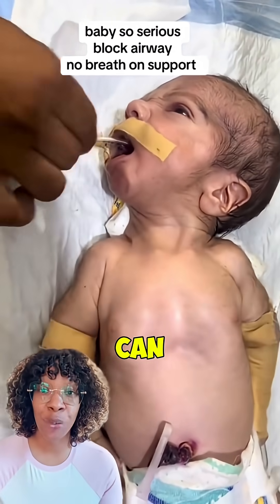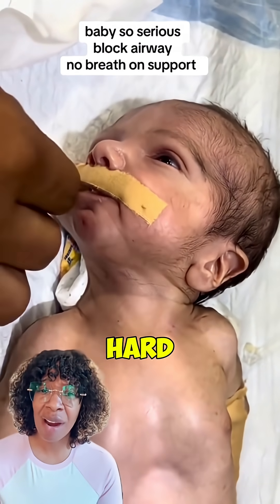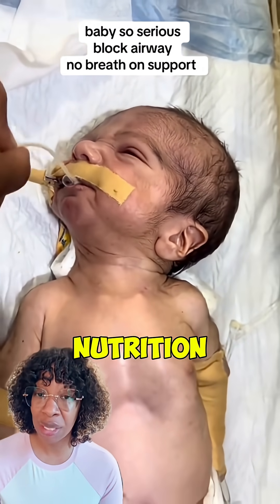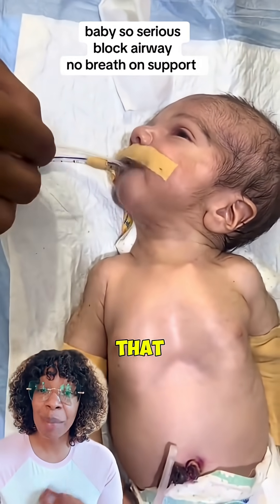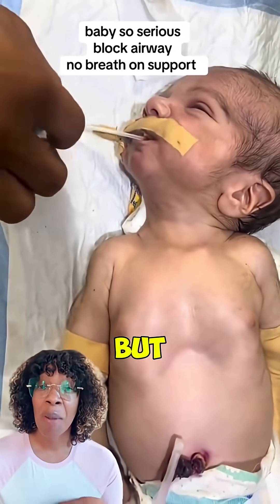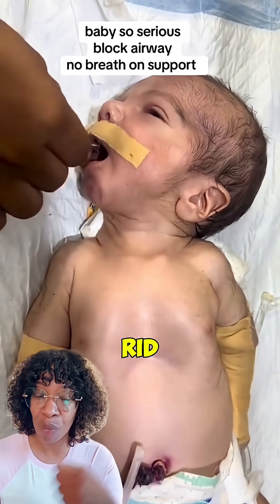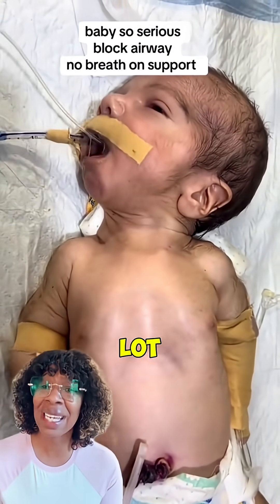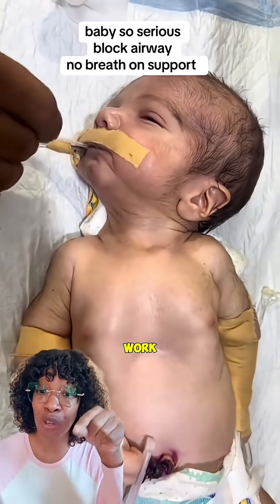Baby not crying after delivery ￼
When a baby doesn’t cry right after delivery, it can be one of the scariest moments for parents and healthcare providers. 😢 In this video, we’ll discuss what may cause this, the immediate nursing interventions, and how the medical team assesses a newborn’s condition using the APGAR score. 🍼👩🏽‍⚕️ Understanding what happens in those first critical moments after birth can ease fears and improve awareness for both nurses and parents.